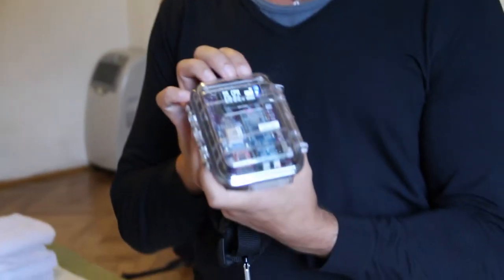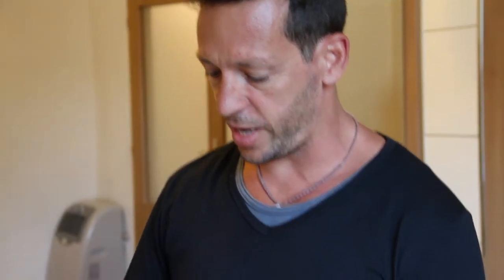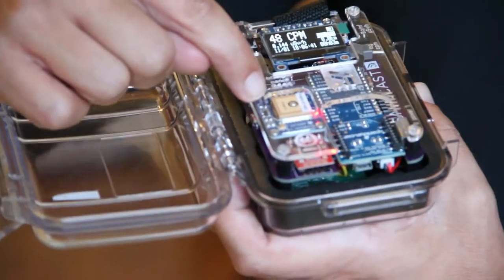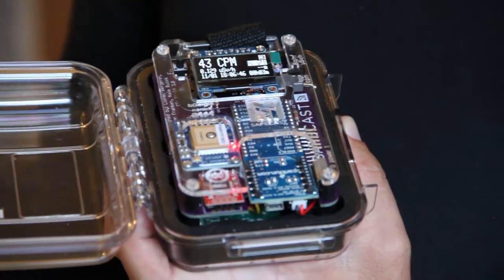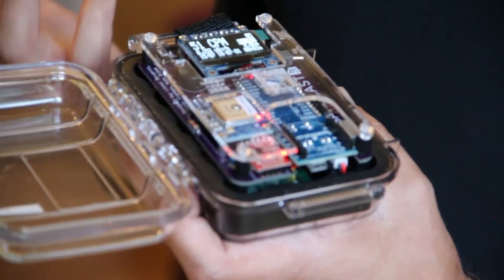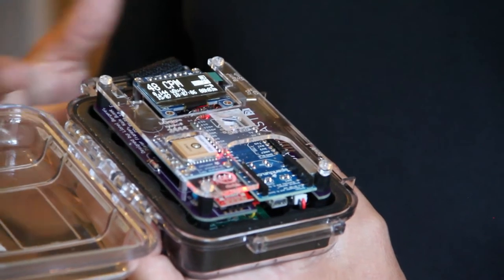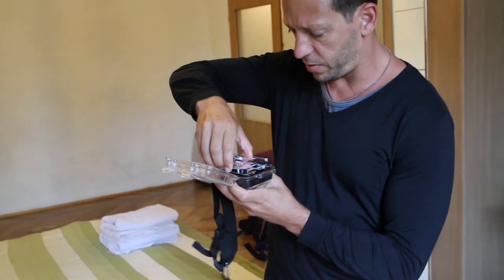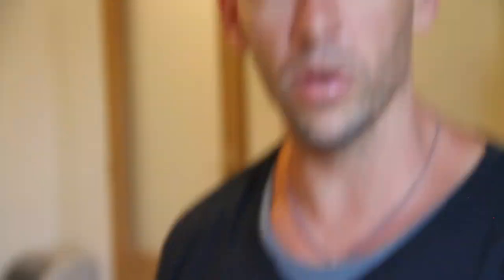Why Brendan Madden knows it's safe to go to ICCF20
Brendan Madden of American School in Japan demonstrates why he knows it is completely safe to attend ICCF20 in Japan.

Citizen science at its best - as the MFMP does its homework for the coming ICCF20 - we just thought it would be useful to check that the radiation levels were safe for delegates in Sendai - and guess what - they are no more than background!

The SafeCast uses an LND7317 - the exact same excellent and sensitive Geiger Muller tube we used in *GlowStick* 5.3 experiment.

To see the visualisation of the data from SafeCast around the Fukashima fallout zone, go here